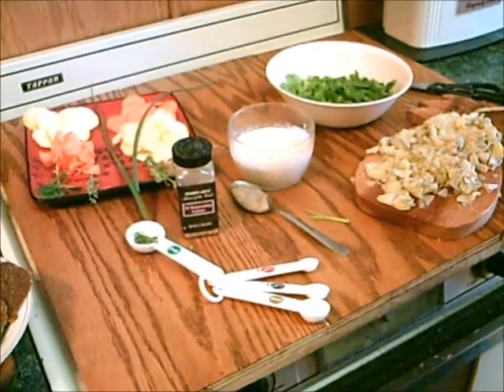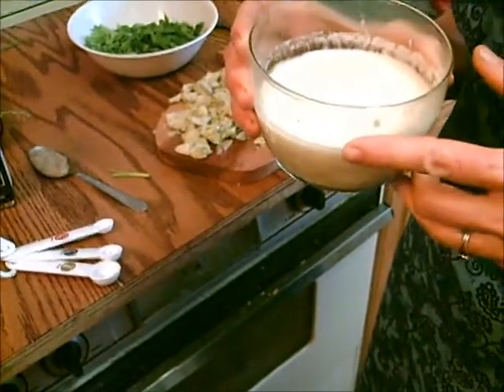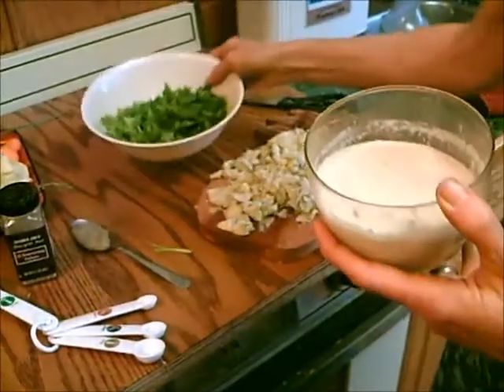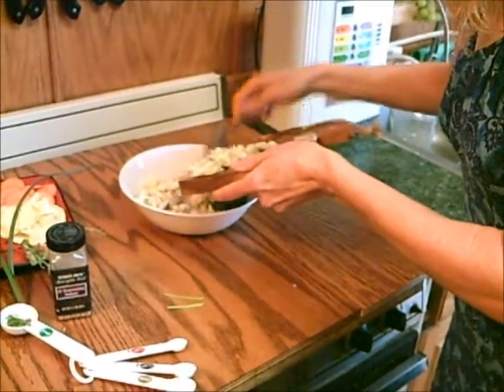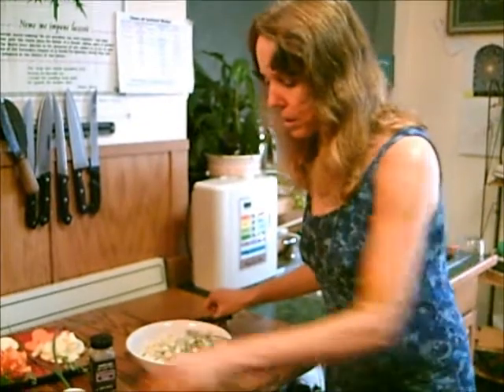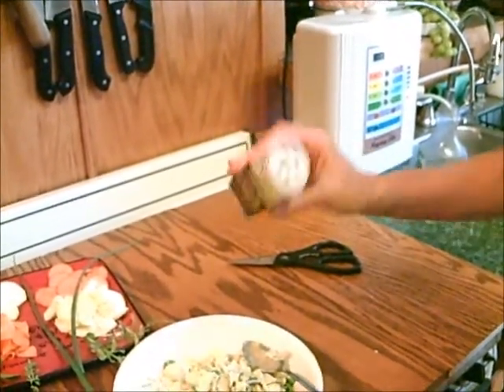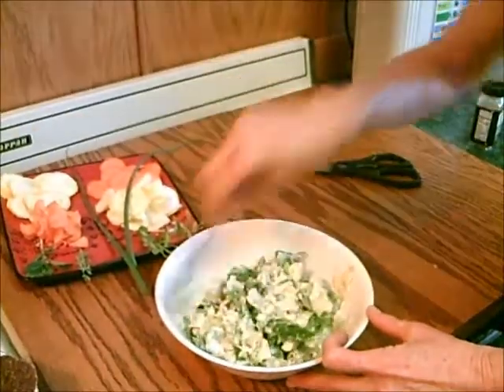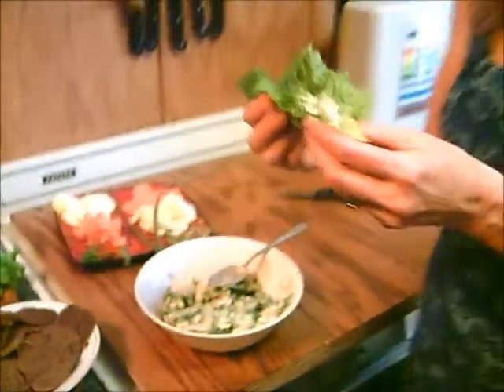Spinach Artichoke Dip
I am pleased to present this video on how to make a vegan artichoke spinach dip. For more free healthy recipes, cooking tips and tutorials go

1 1/2 c. raw almond sour cream (cashew or macadamia nuts), or nut/seed yogurt
   (Soak 1 1/2 c. nuts in water for 12 hours, sprout 1-2 days. Blend with 2 c. water, strain through a cheesecloth.The liquid will be your sour cream. Let that sit on the counter with 1 T. lemon juice, barley
water or rejuvelac, with a paper towel on top, for 8 hours.) (Keep the almond meal/pulp in the bag and hang
the bag for 8 hours to make almond ricotta.)
To the sour cream, add:
3-4 spinach leaves, finely diced
16 oz. diced artichoke hearts
1 T. Dijon mustard
1/2 tsp. black pepper or Trader Joe's 21 Seasoning Salute
1/2 tsp. garlic
herbs of choice - I used thyme, cilantro, basil, mint and garlic greens
Serve with raw crackers, vegetables or rolled up in spinach/lettuce leaves.